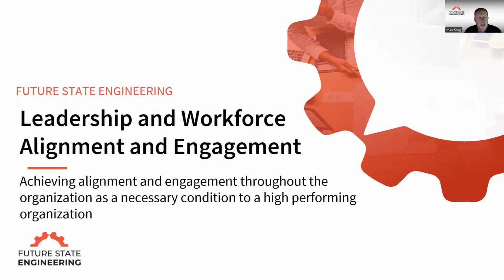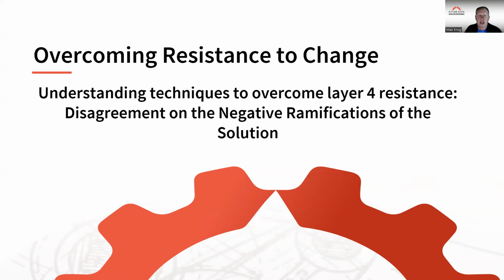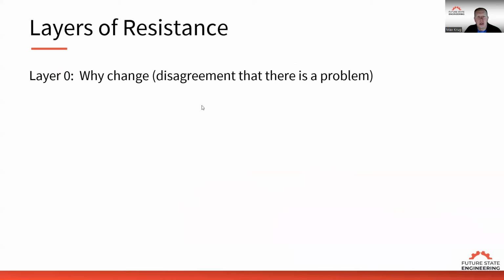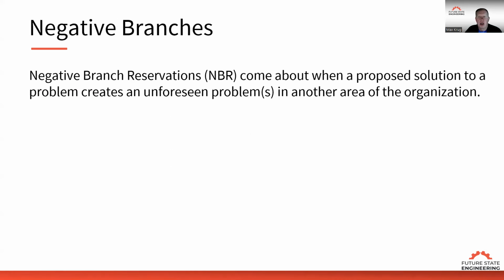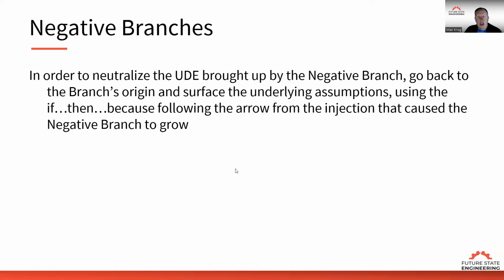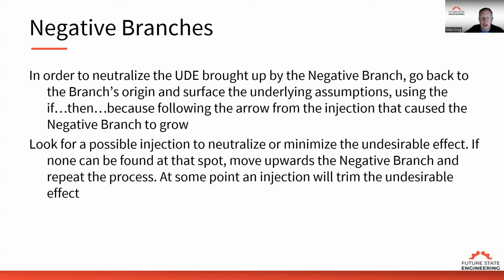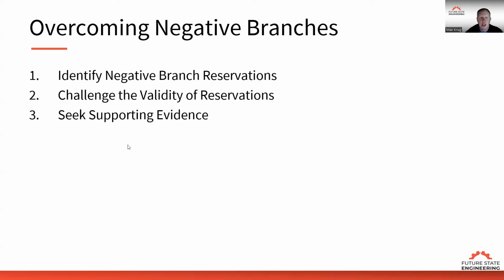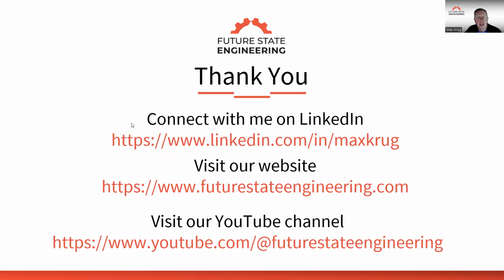Leadership and Workforce Alignment and Engagement session 7 - Overcoming Resistance to Change - ...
Leadership and Workforce Alignment and Engagement session 7 - Overcoming Resistance to Change - Disagreement on the Negative Ramifications of the Solution

An important element of becoming a high performing organization is being able to remove barriers to improve performance. Watch this Motivational Monday video to understand how to overcome layer four of resistance to change, “Disagreement on the Negative Implications of the Solution”, by getting Leadership to understand all the necessary conditions to become high performing.

Any counter measure for a problem needs to address the root cause. To be a complete solution, all negative implications of the counter measure need to be identified and resolved.

“A problem well-defined is a problem half solved.” – John Dewey